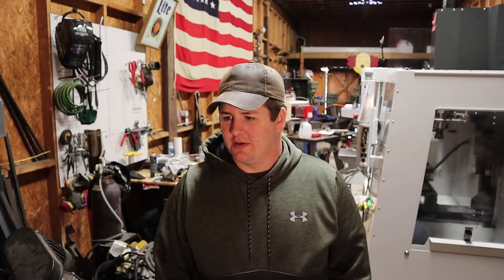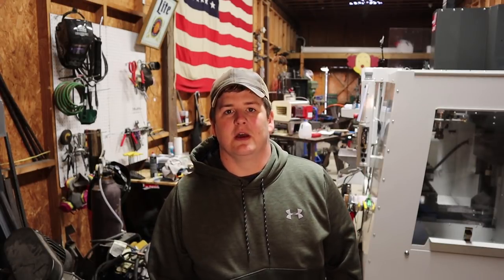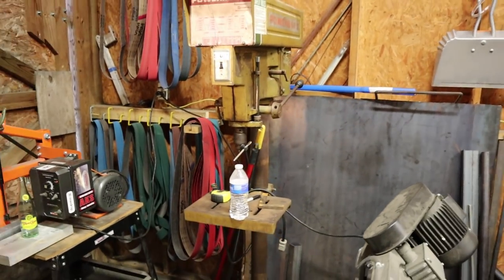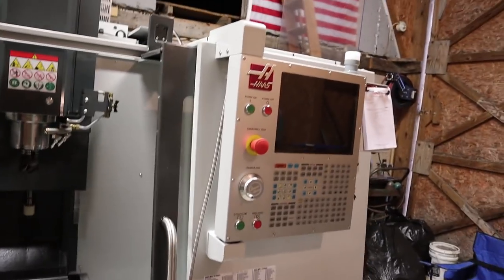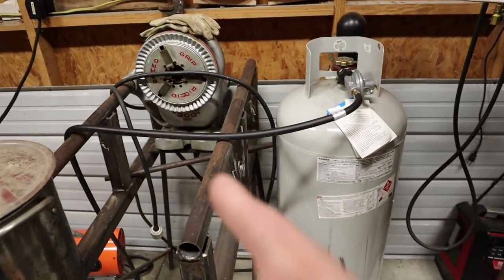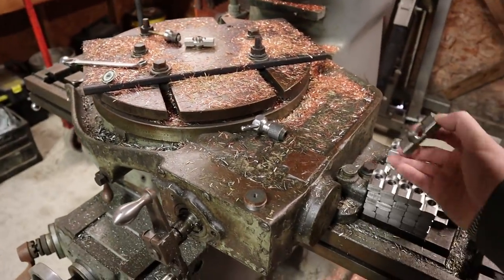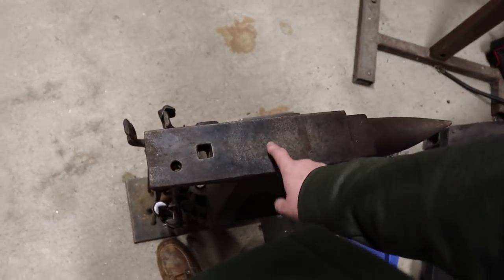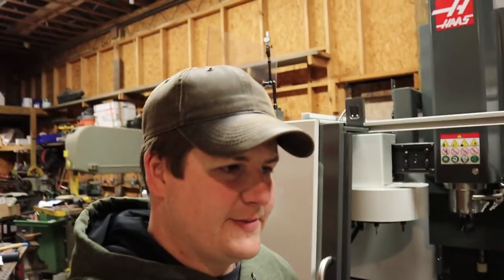MWM- Modusworks Monday! AN INTRODUCTION to me and my workshop, what I do.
An introduction to me and my workshop, plan on seeing me using each of the machines in following videos! I plan to have a new video up every Monday. I will try to keep them short and sweet, not a lot of fluff, just real and raw!